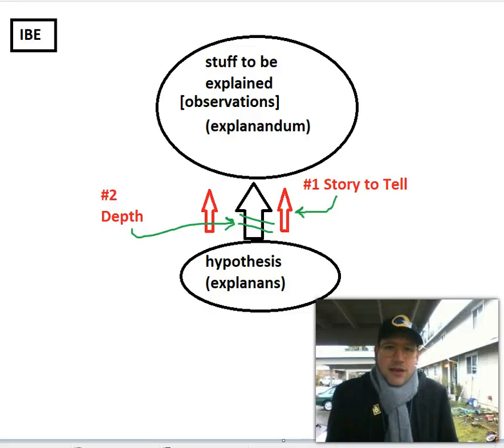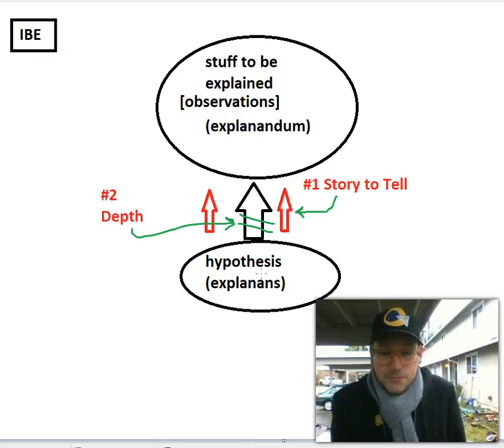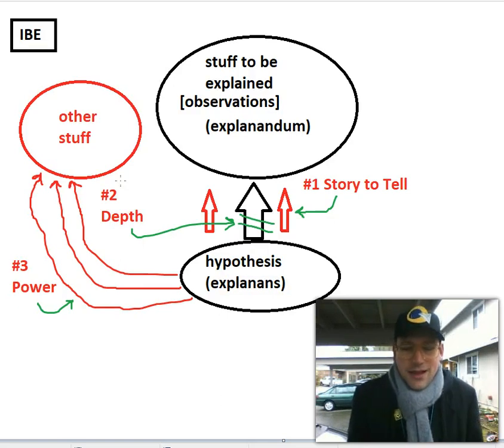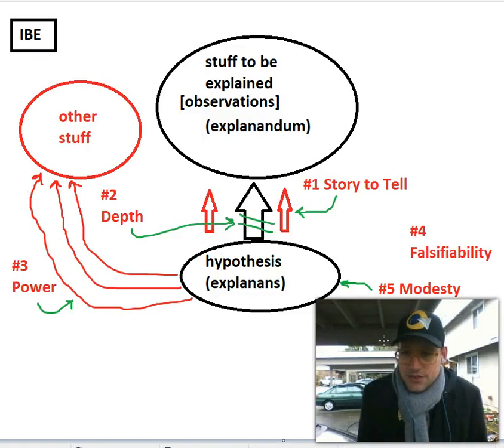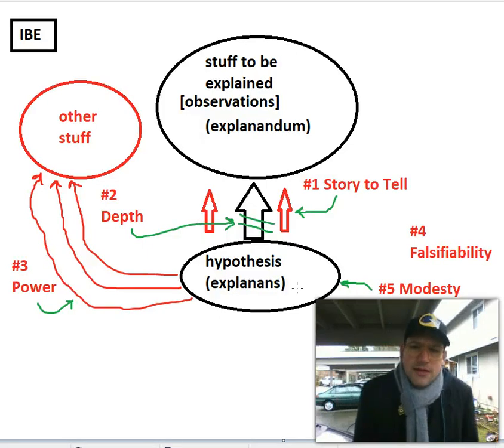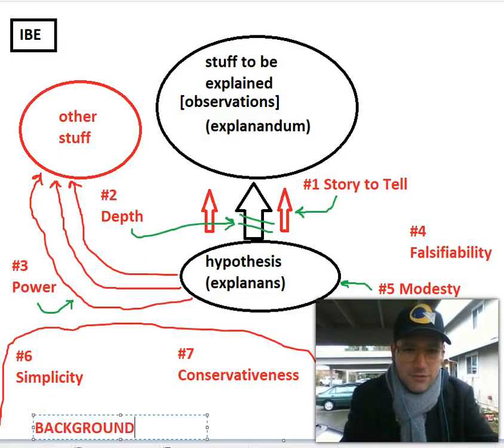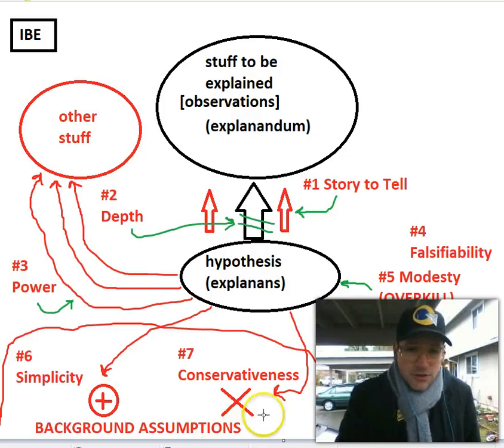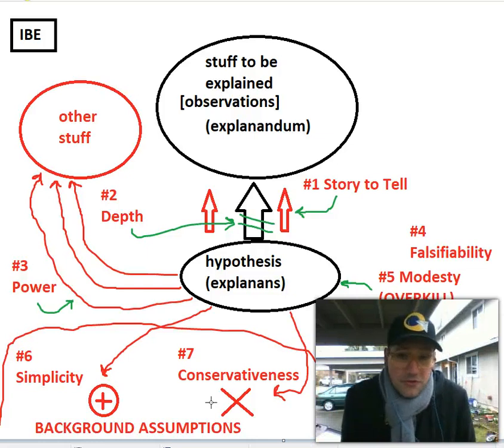CR 3 6